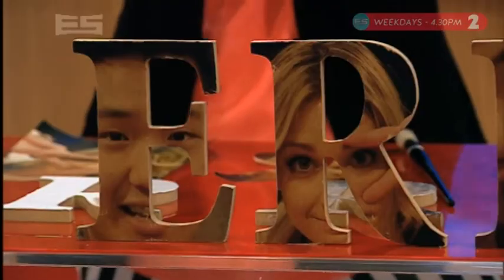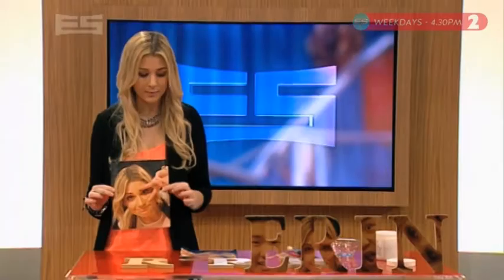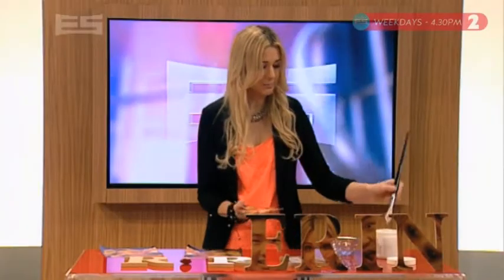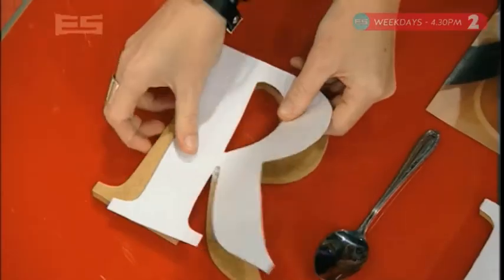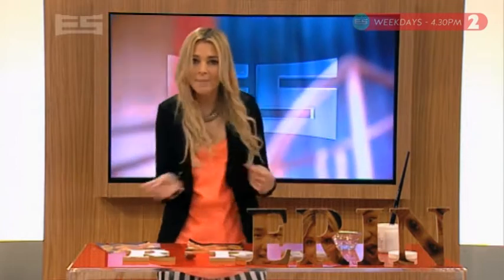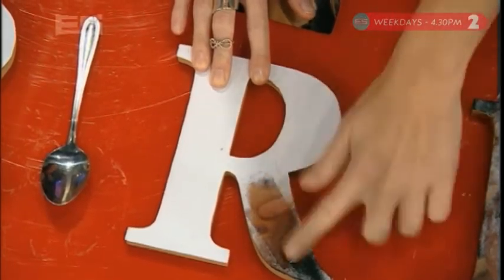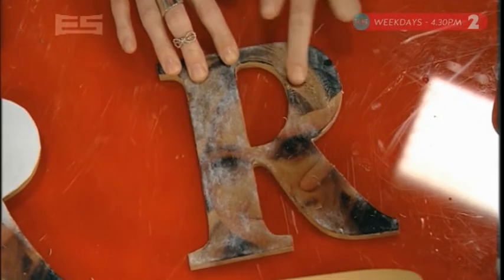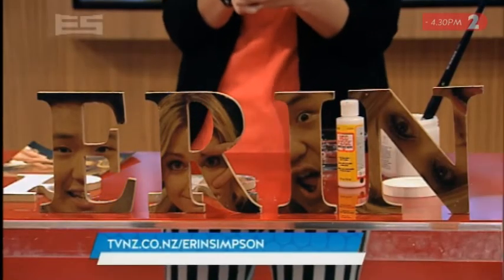The Erin Simpson Show - Craft - Photo Wood Transfer